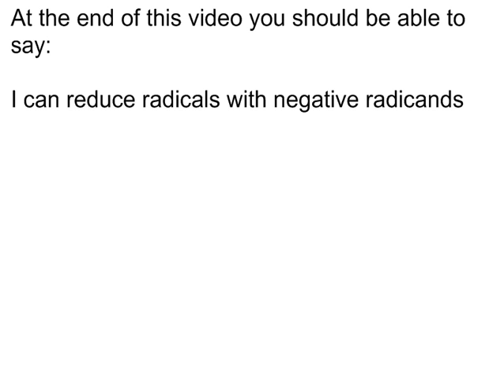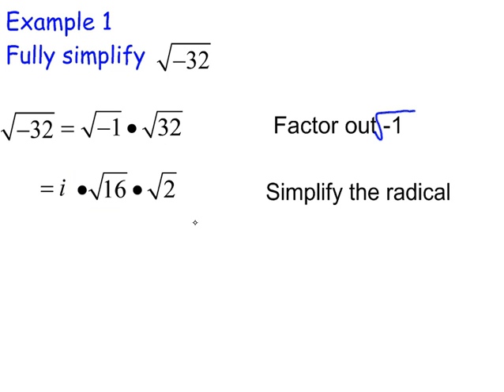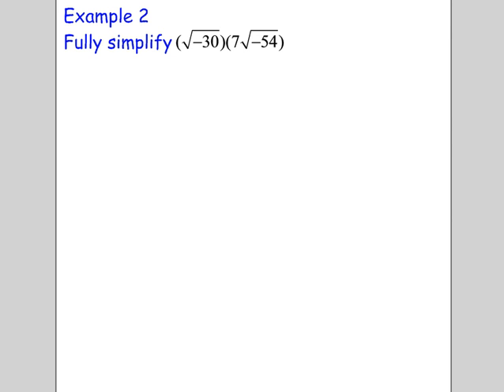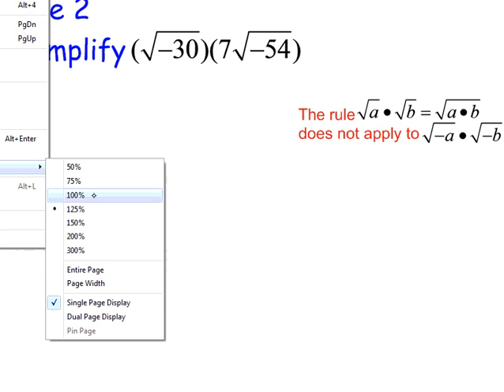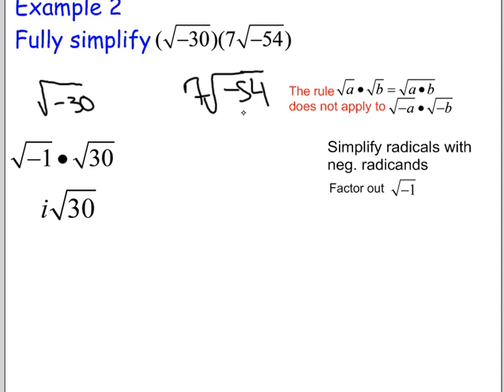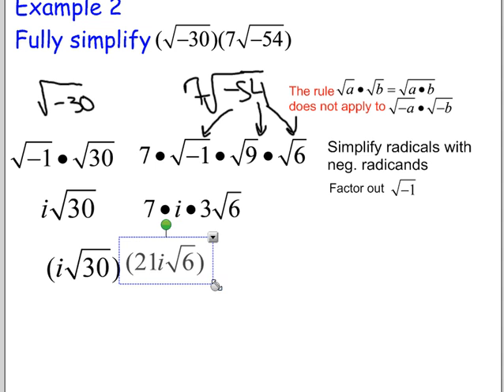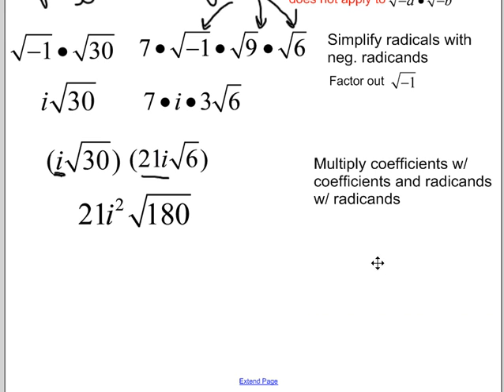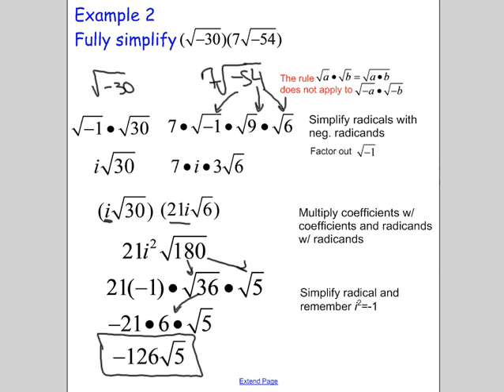Simplifying radicals with negative radicands